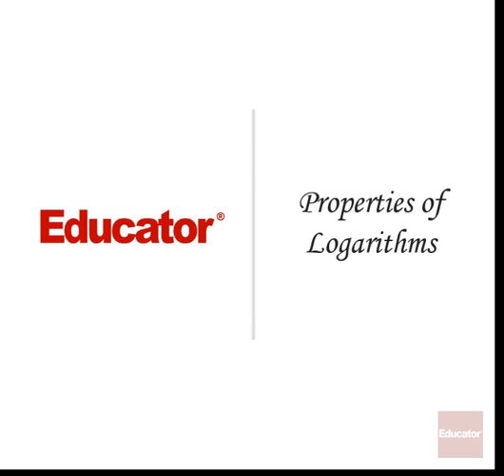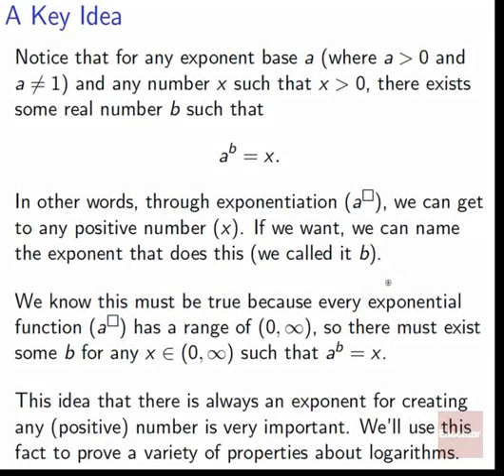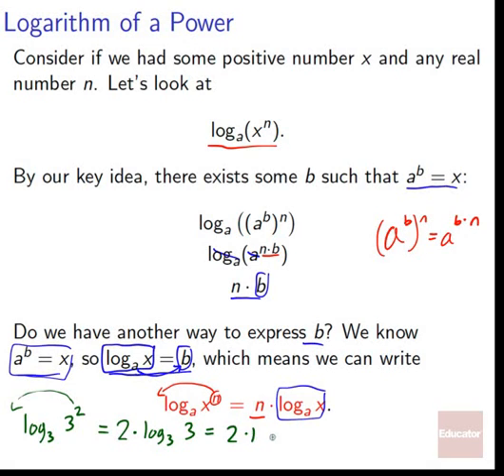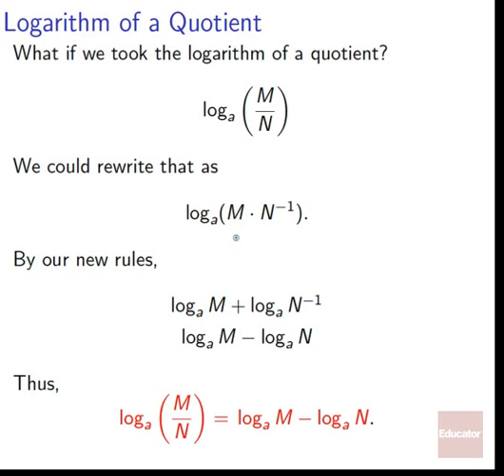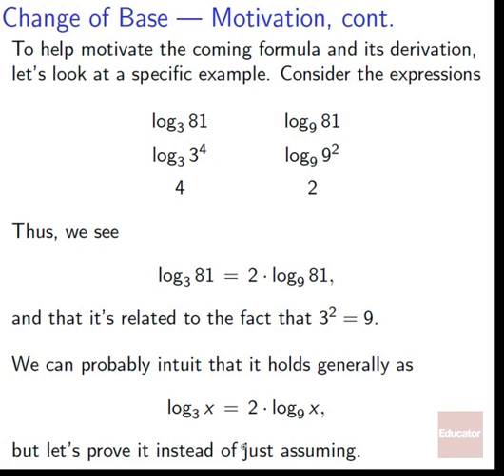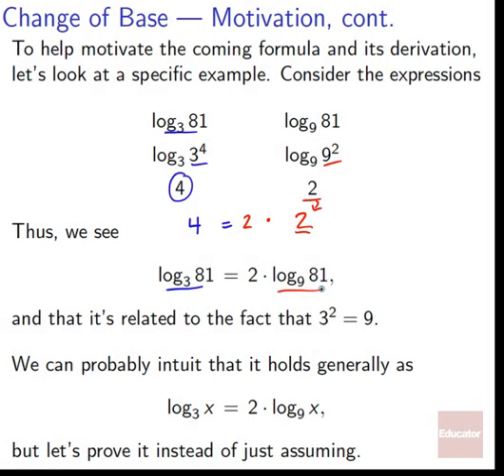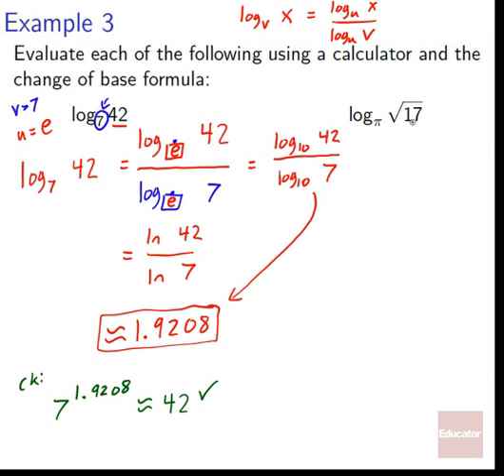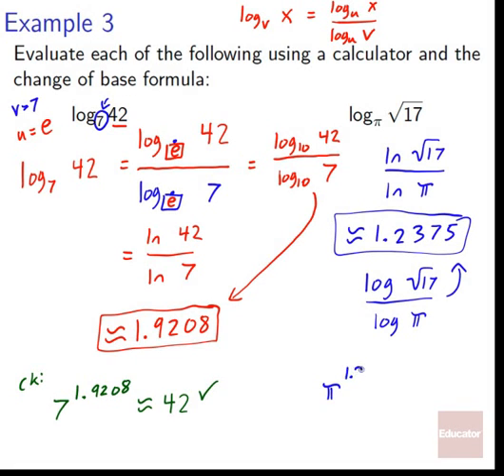05 04 Properties of Logarithms